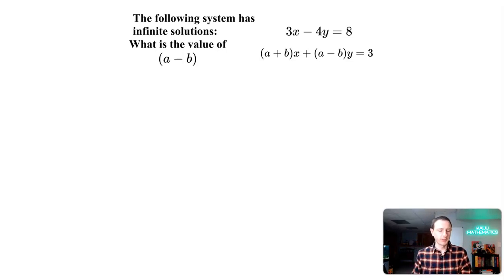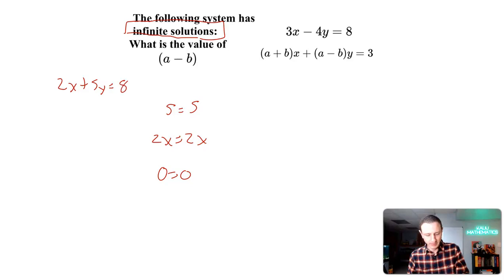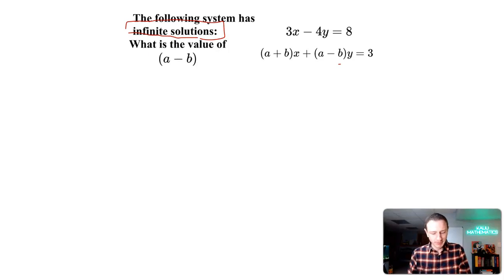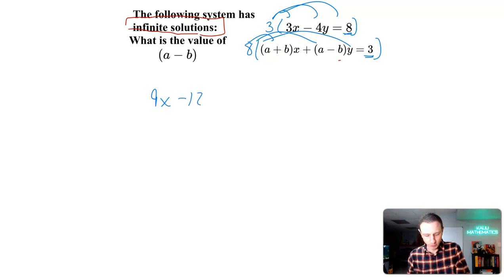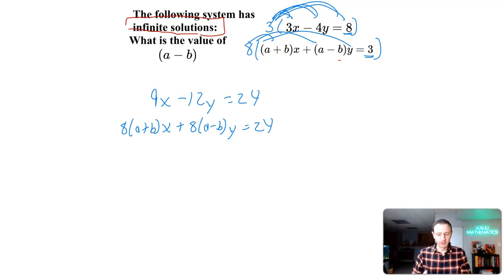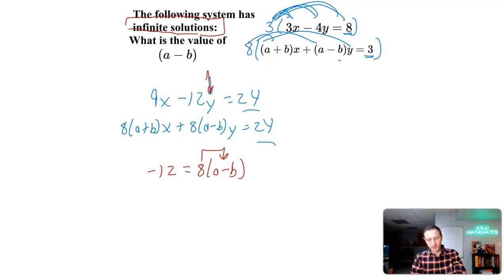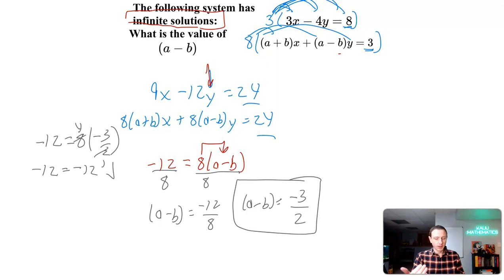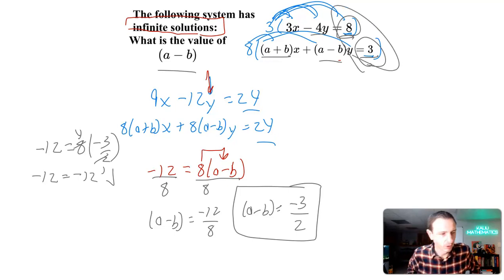The Following System Has Infinite Solutions. What is (a-b)?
In this video I take a look at an interesting system of equations puzzle.